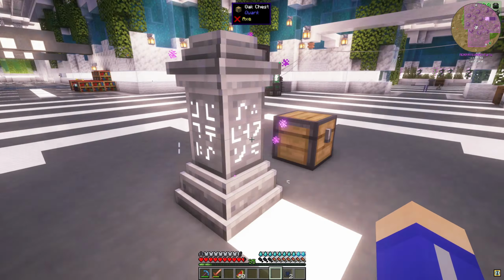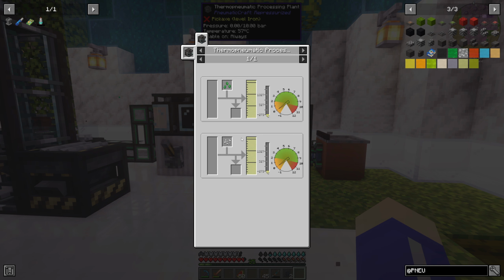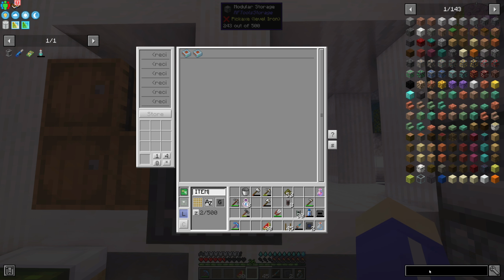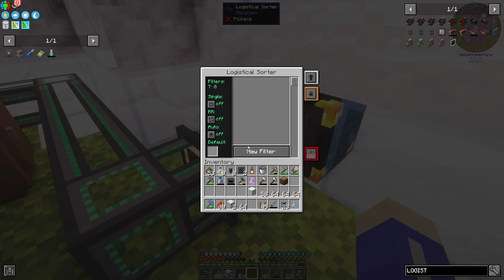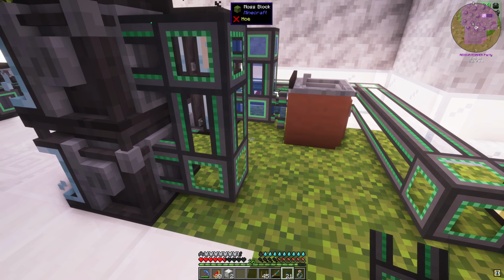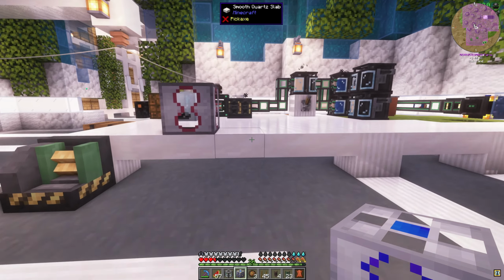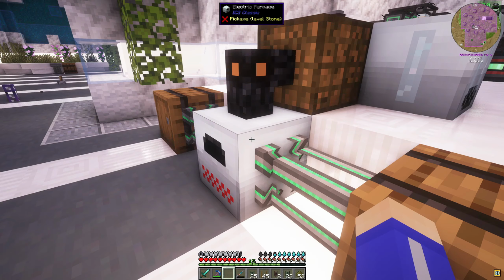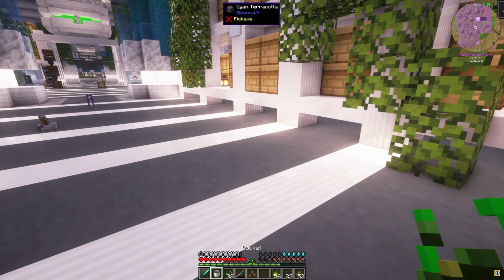HOW TO GET WIRELESS POWER IN YOUR BASE - FTB: GENESIS Minecraft EP:12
FTB: GENESIS

Welcome to the fractured remnants of Elyria, a world once teeming with life and promise, now scarred by the echoes of a cataclysmic past. This is where you come in; The Architect, chosen by a council of digital souls within the Nexa Network to bridge the gap between the decaying physical realm and the boundless, corrupted expanse of the digital frontier.

As The Architect, your mission is clear: survey the desolation, unravel the mysteries of the Nexa Network, and breathe life back into Elyria. Armed with the remnants of advanced technology and bolstered by the collective knowledge of your digital civilization, you'll navigate a world transformed beyond recognition.

The skies, once vibrant, now hang heavy with shadows, and the once-pristine oceans have been tainted by the scars of war. The land itself pulses with a strange, eerie energy, as if the very soul of Elyria lingers, wounded yet resilient.

Within the Nexa Network, time dances to a different rhythm, stretching eons across digital horizons. Yet, amidst the vastness, corruption festers, spawning twisted digital entities that haunt the trapped souls. It falls upon you, The Architect, to confront this malevolent force and rekindle hope.

Your journey will not be solitary. The voices of your civilization within Nexa stand by your side, offering support and guidance when the world's challenges seem insurmountable. Together, you'll forge a path toward restoration, seeking to mend the fractured world and resurrect the forgotten paradise of Elyria.

Step through the portal and embrace your role as The Architect. The fate of Elyria rests in your hands. It's time to reclaim what was lost, breathe life into the desolation, and unveil the genesis of a new era.